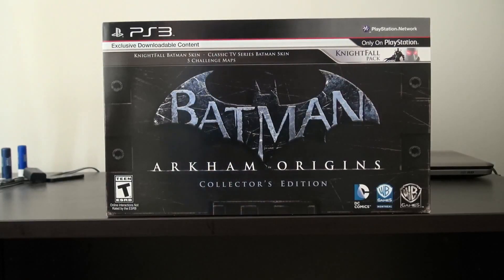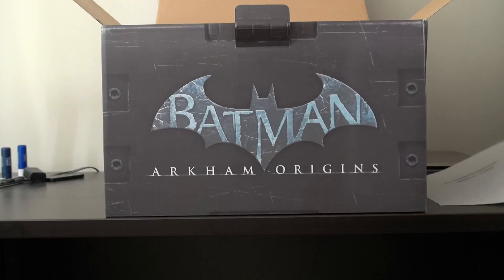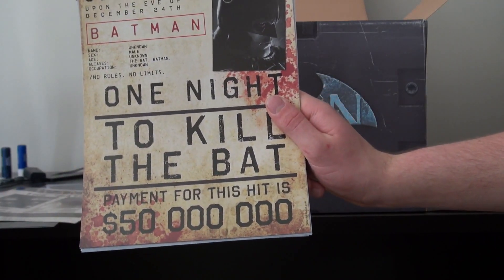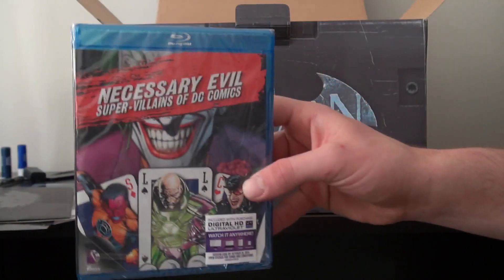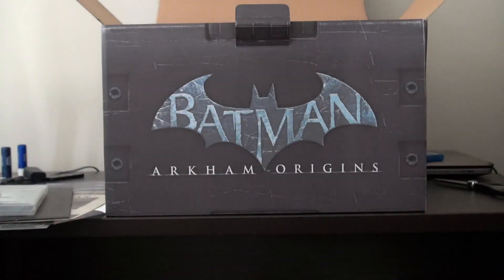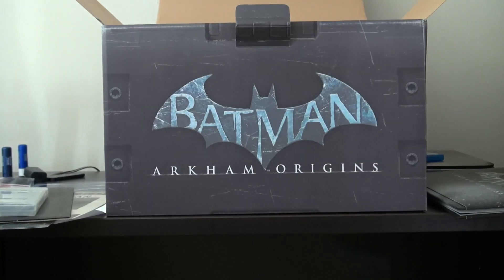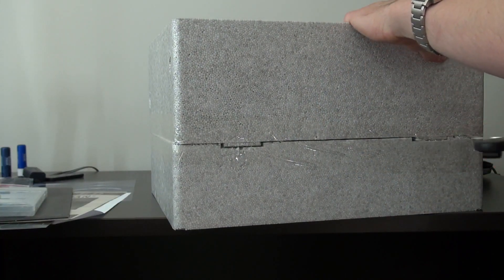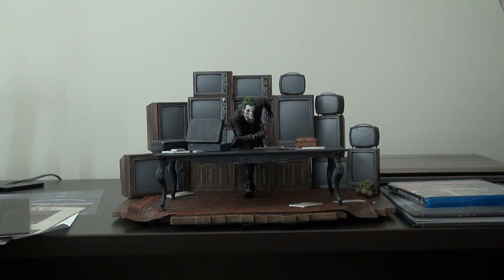Game Unboxing - Batman: Arkham Origins [Collector's Edition] | DanQ8000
Game Unboxing

Batman: Arkham Origins [Collector's Edition]